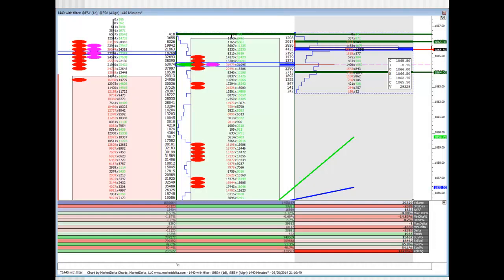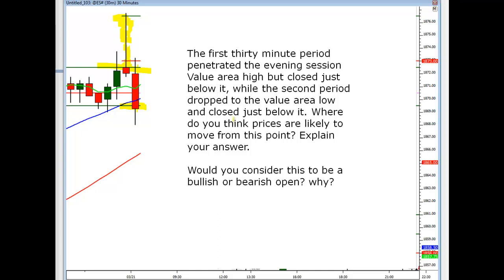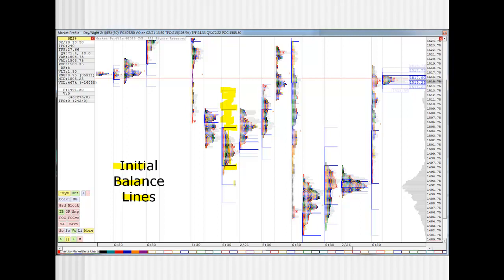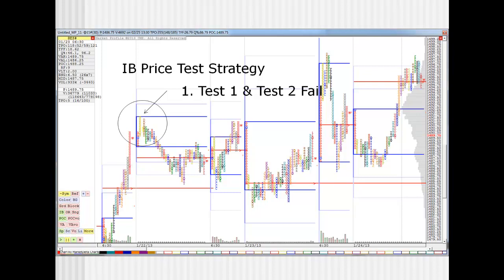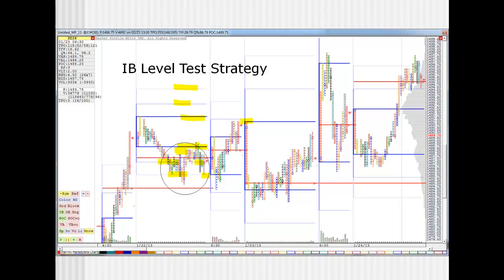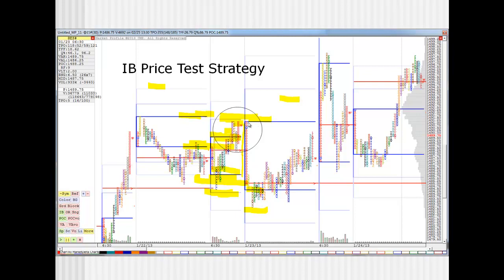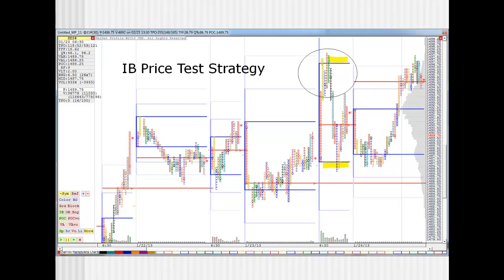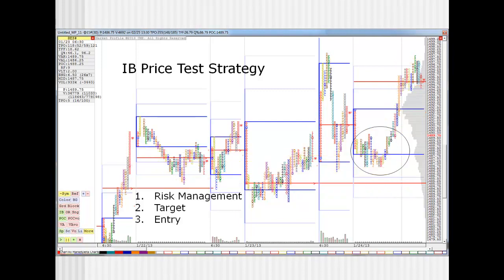Aula 07 Análise de Fluxo de Ordens